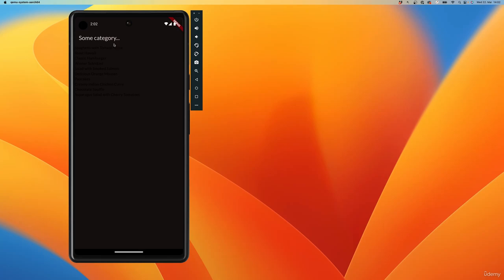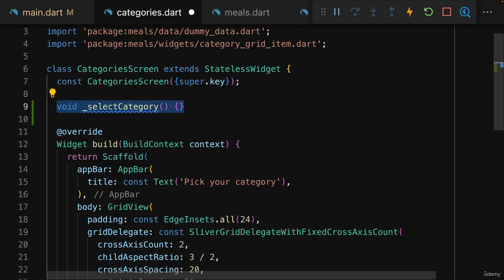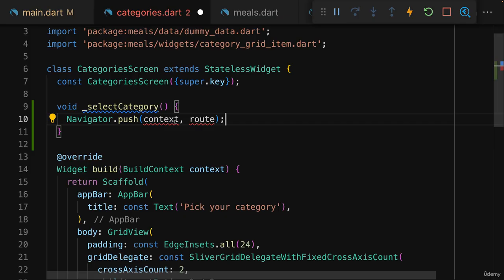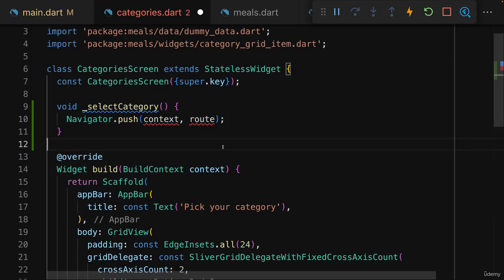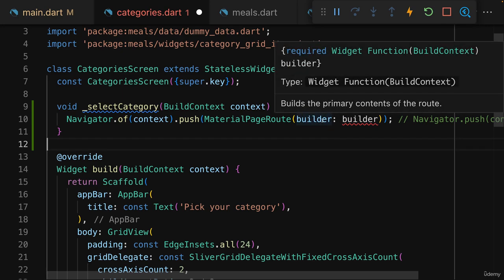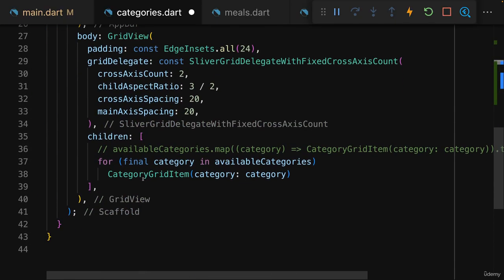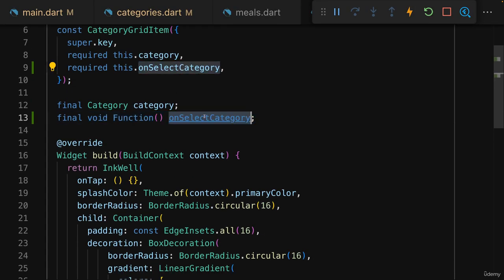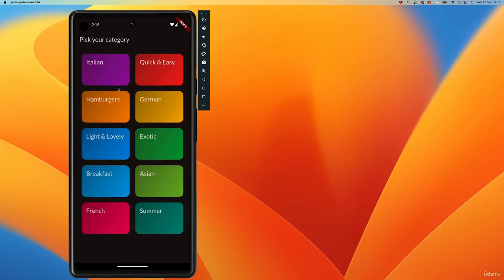8 9 Adding Cross Screen Navigation